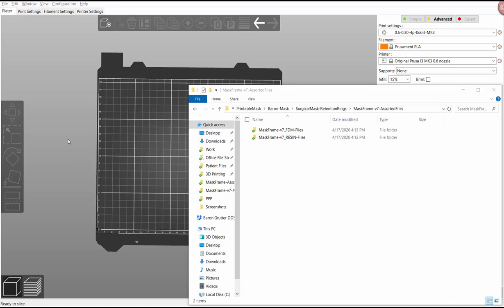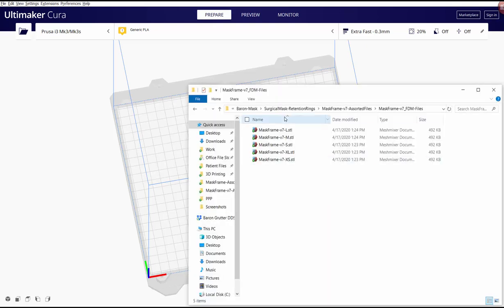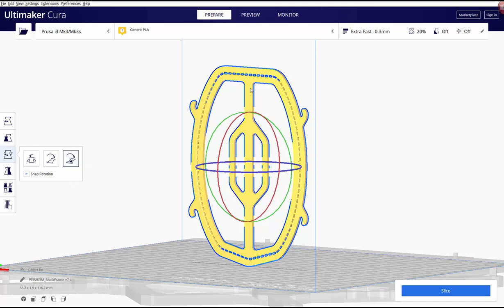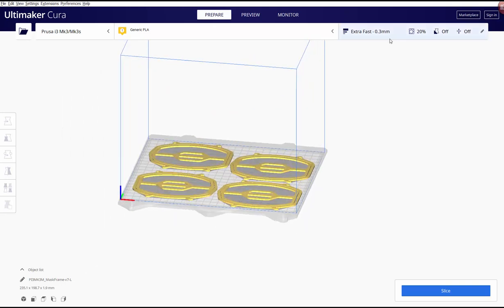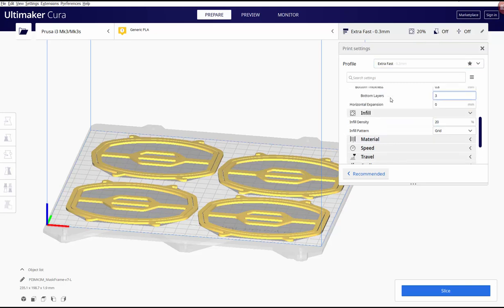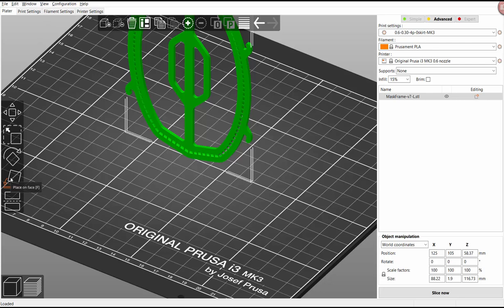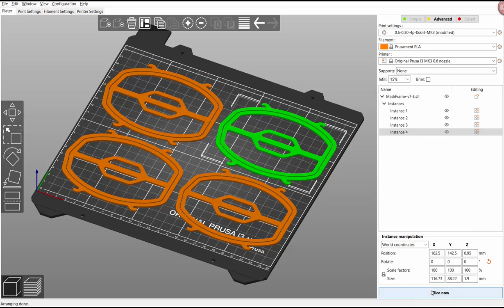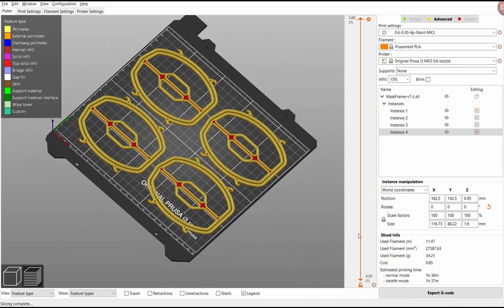MaskFrame: How to 3D Print - FDM and Resin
This video shows how to setup 3D prints for the MaskFrame. I cover Cura, Prusa Slicer, and Rayware software options.